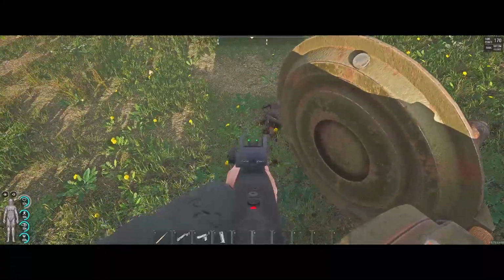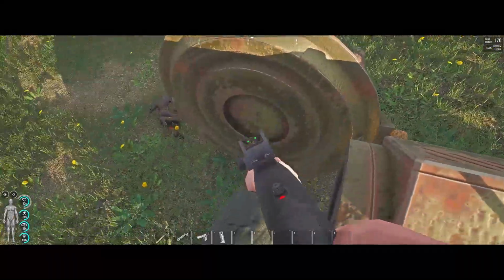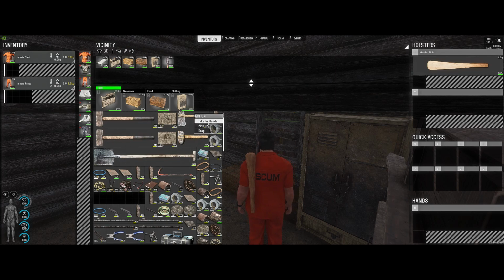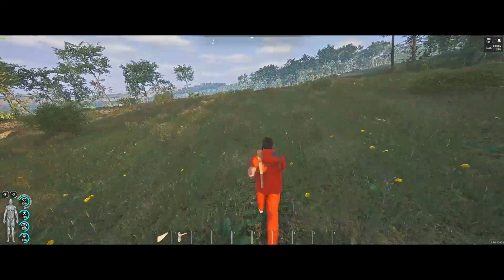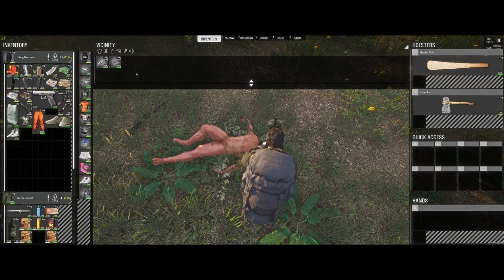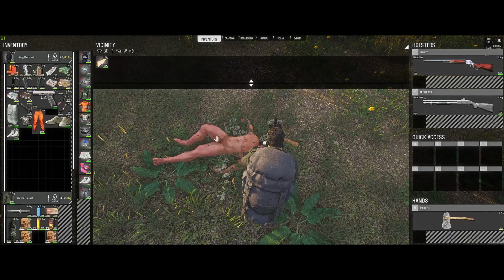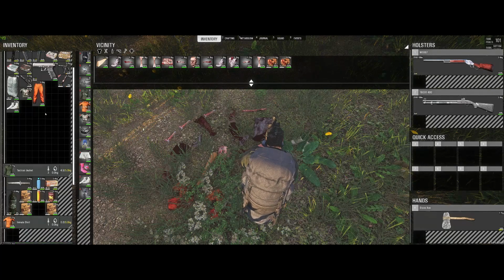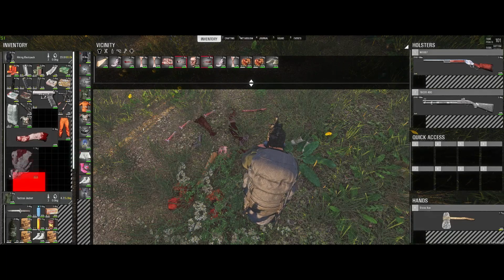Scum The Beginning (Drop Pod Loot Killed Me)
So I begin the video series looting the air drops that TEC01 drops in the island. First time I try to loot this containers it was full of puppets so i started skipping them, but i finally found a easy way to collect the loot if puppets are inside